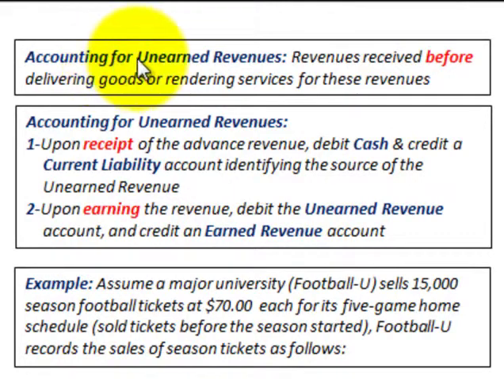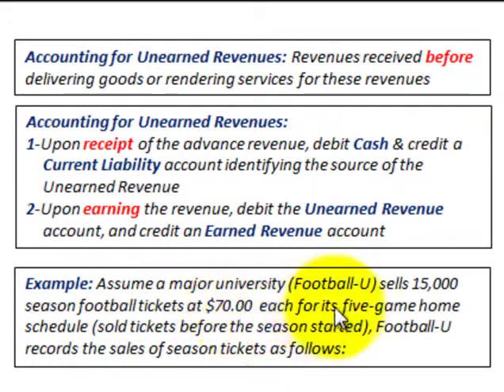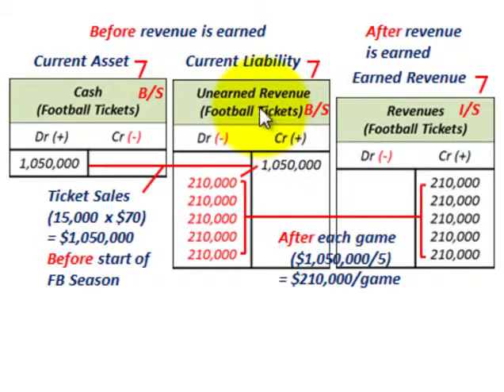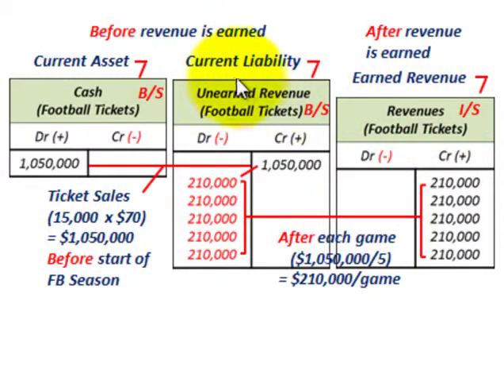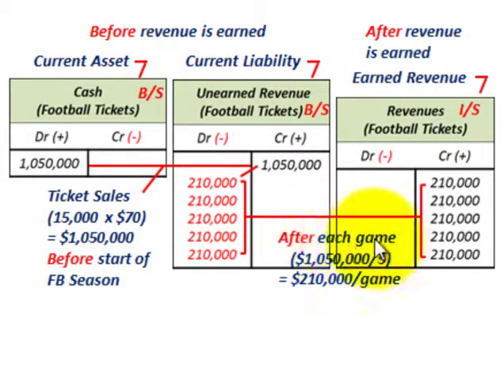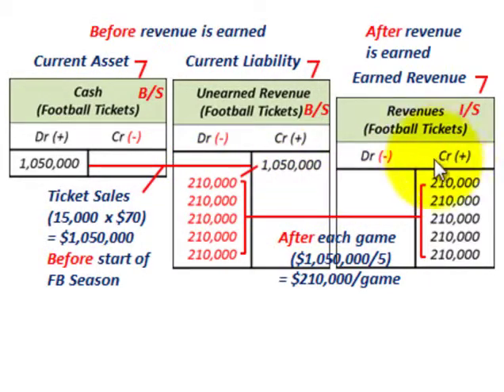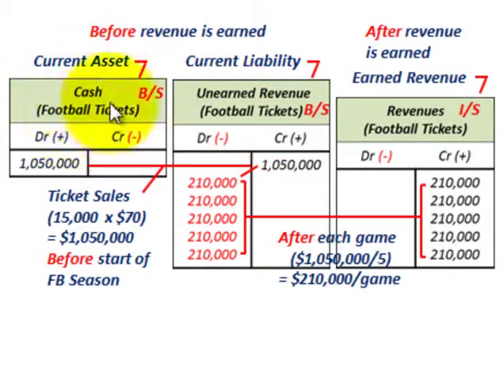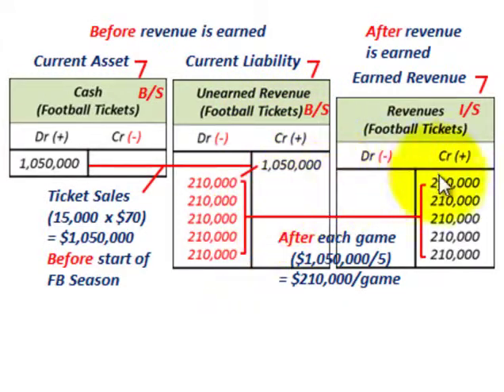Current Liabilities Accounting (Unearned Revenue As Current Liability Vs Earned Revenue)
Accounting for unearned revenues as current liabilities, unearned revenues are revenues received before delivering goods or rendering services for these revenues, Accounting for Unearned Revenues:1-Upon receipt of the advance revenue, debit Cash and credit a current Liability account identifying the source of the Unearned Revenue, 2-Upon earning the revenue, debit the Unearned Revenue account, and credit an Earned Revenue account, Example: Assume a major university (Football-U) sells 15,000 season football tickets at $70.00 each for its five-game home schedule, Football-U records the sales of season tickets as follows: record unearned revenue as a current liability and cash as a current asset, when revenue is earned reduce unearned revenue and recognize earned revenues on income statement, detailed calculations and accounting by Allen Mursau